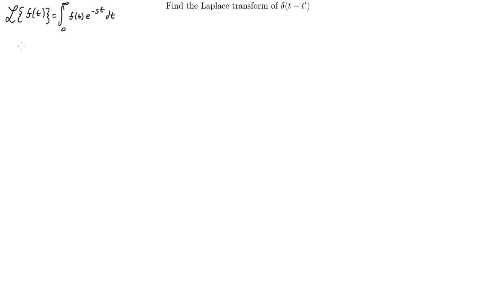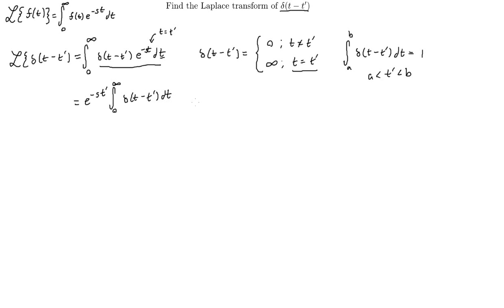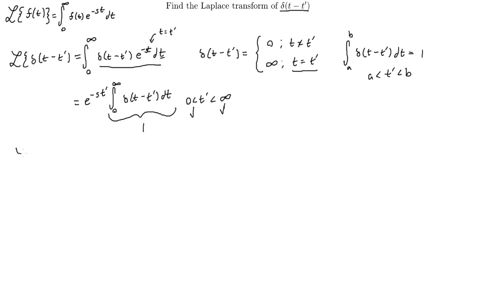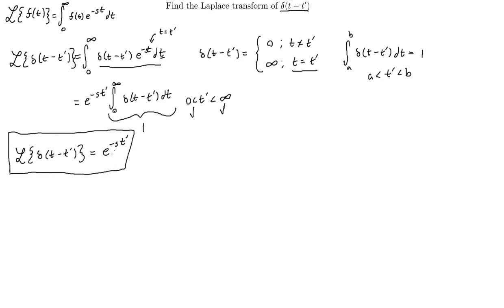Laplace Transform of delta(t-t')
Today we cover the laplace transform of the dirac delta centered at t'.